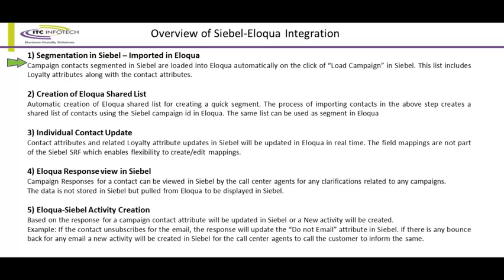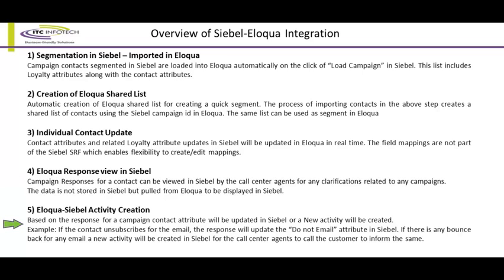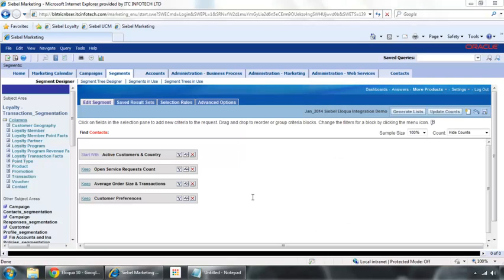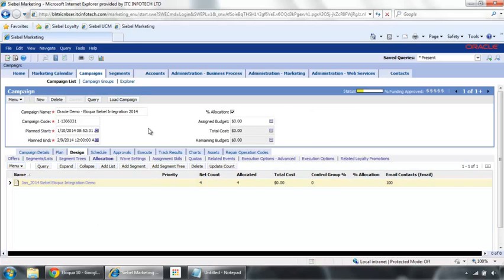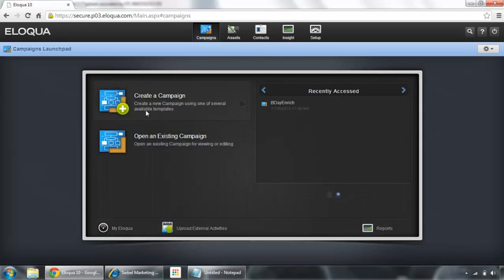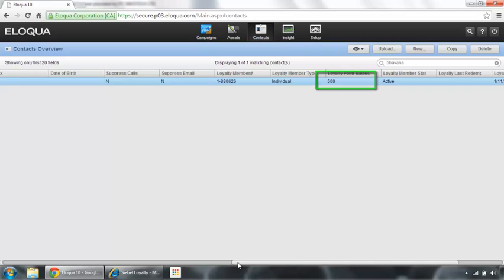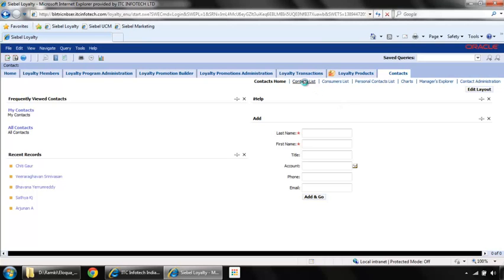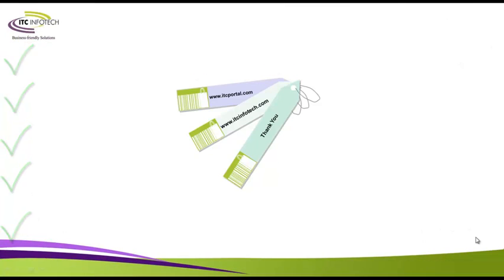A demo on EASI – A solution built by ITC Infotech between Eloqua & Siebel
ITC Infotech is a specialized global full service technology solutions provider, led by Business and Technology Consulting. ITC Infotech’s DigitaligenceAtWork infuses technology with domain, data, design, and differentiated delivery to significantly enhance experience and efficiency, enabling our clients to differentiate and disrupt their business.